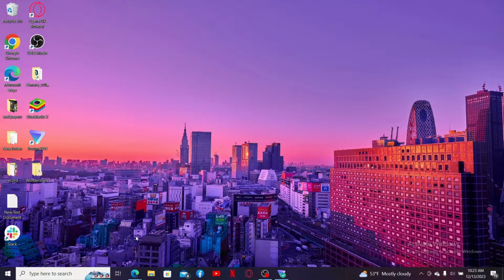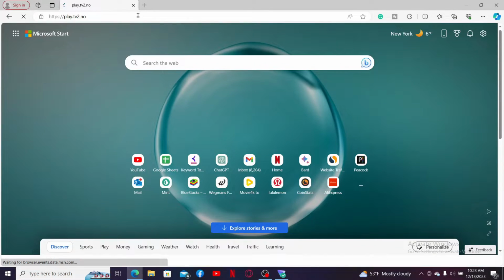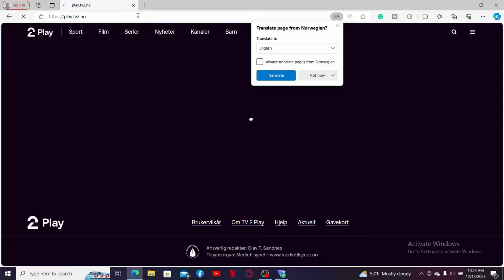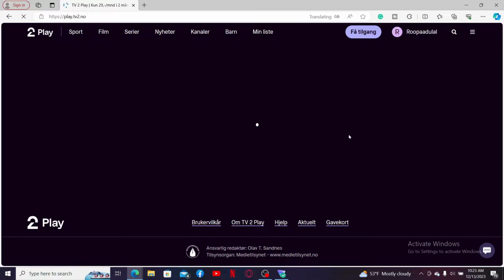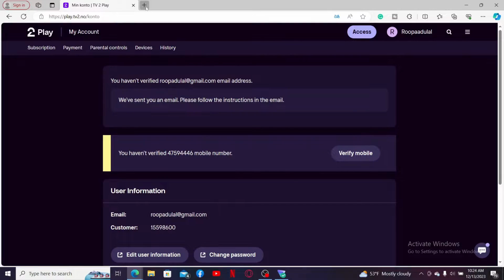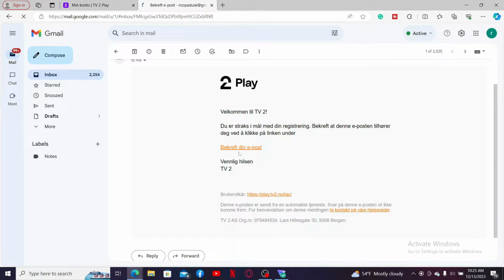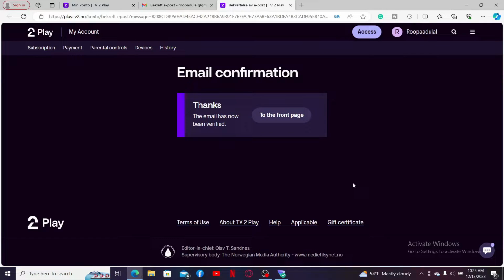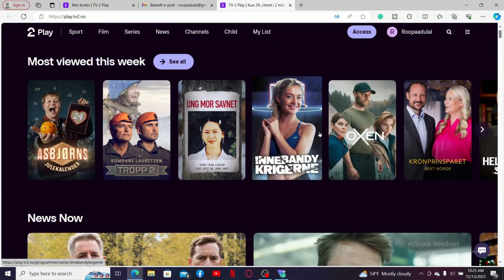How to Verify TV2Play Account 2024? TV2 Account Verification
Elevate your TV2Play experience by verifying your account with this easy-to-follow guide. Whether you're aiming for exclusive content or additional benefits, our step-by-step tutorial ensures a seamless verification process. Watch now and maximize your TV2Play entertainment!